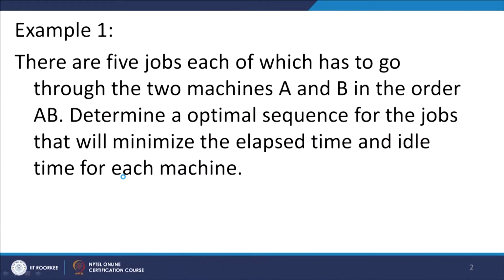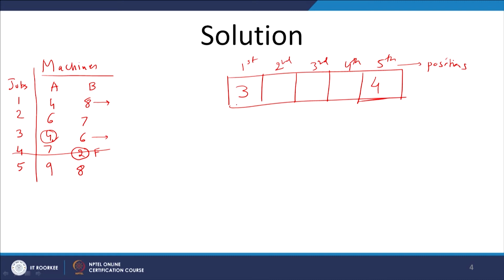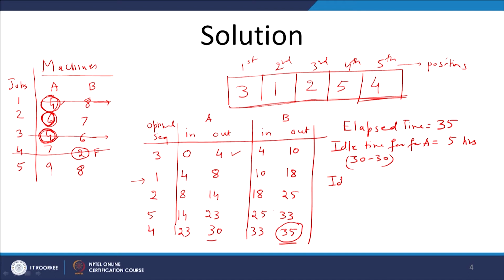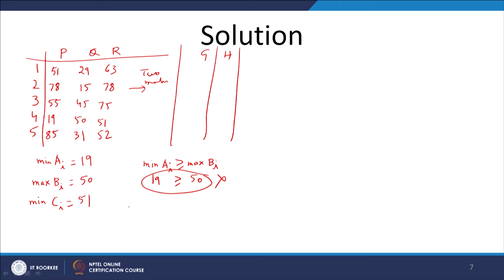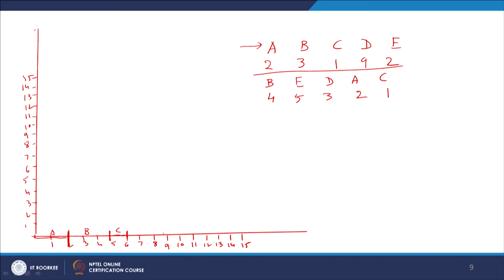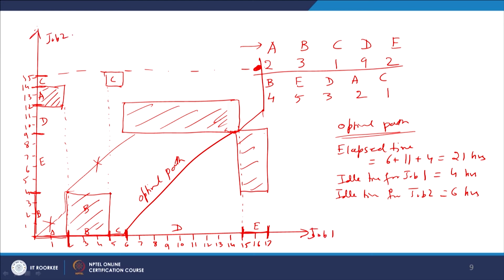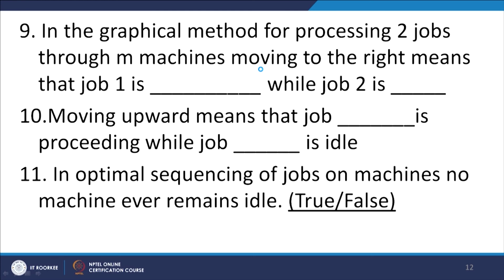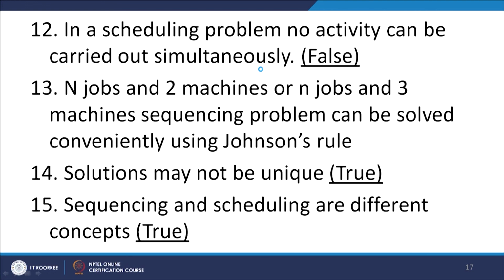Case studies and Exercises..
A number of case studies and examples are discussed based on the various cases of sequencing and scheduling.